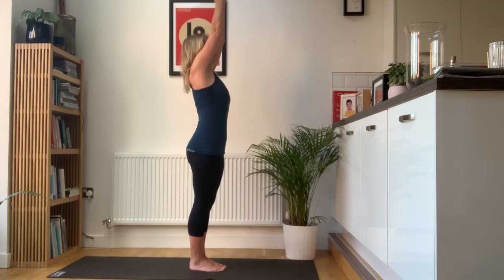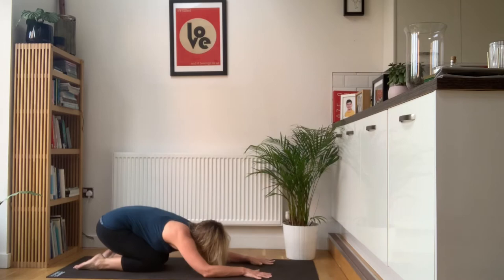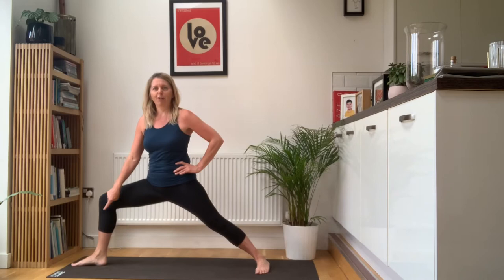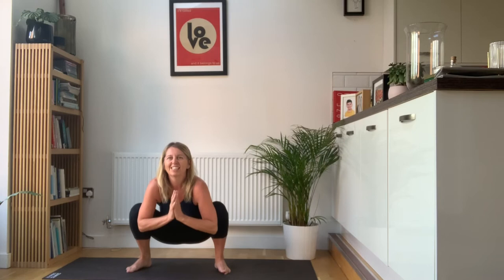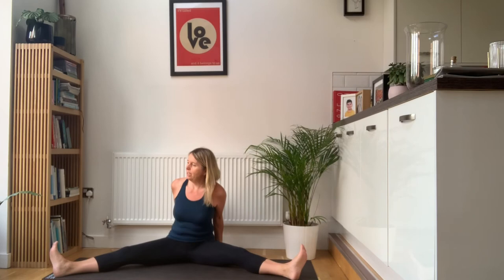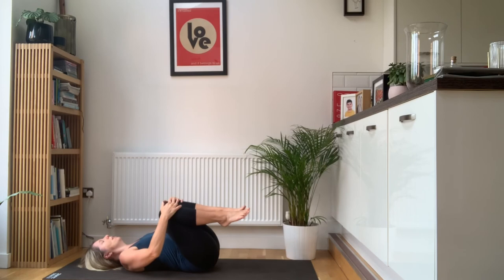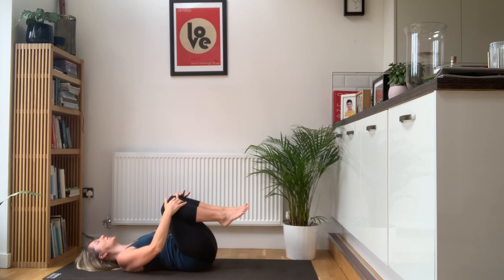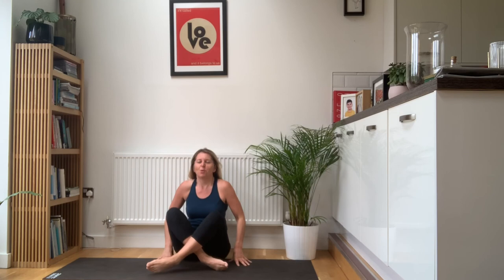30 min Morning Yoga Flow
A strong, flowing sequence to help relieve tension in your body and keep you moving freely. This morning Yoga flow will set you up for the day!

Sheila McVitty teaches Yoga to professional footballers in the English Premier League, the FA Women’s Super League and the English Football League.